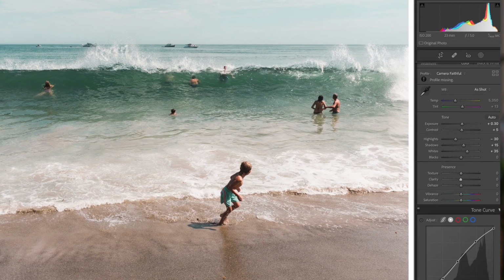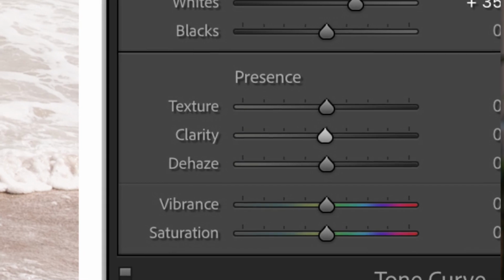5 Mistakes Beginner Photographers Need to AVOID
I hope this video helps you progress your skills as a beginner photographer. I made all of these mistakes early on and learned to correct them along the way.

 My current photo kit
Canon R5
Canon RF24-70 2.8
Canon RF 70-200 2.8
Think tank bag
Profoto A10

Gear I shot this video with
Canon EOS R
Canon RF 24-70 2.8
Rode wireless go 2
Godox SL60W